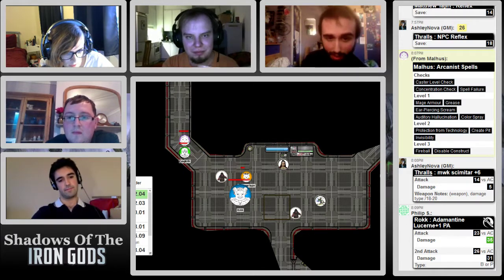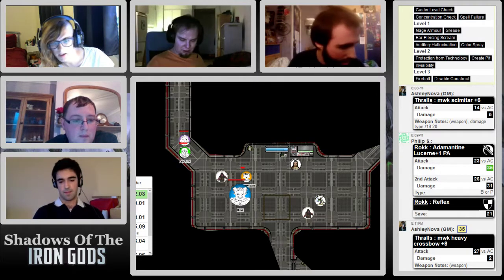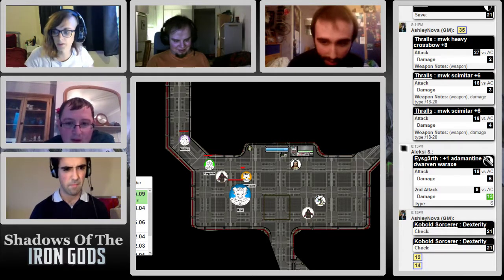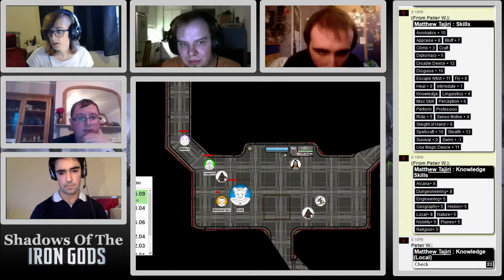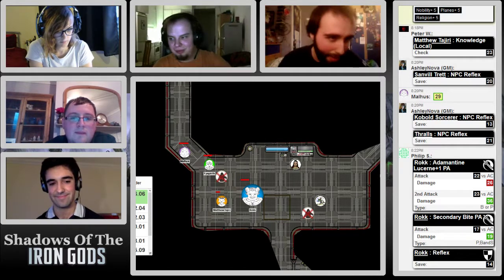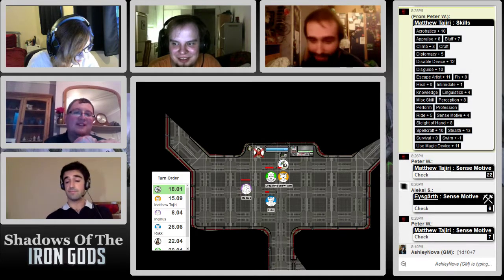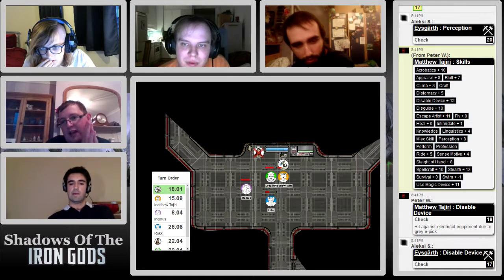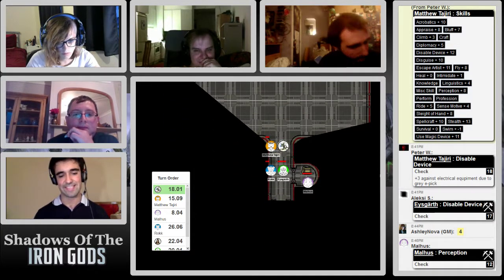Shadows of the Iron Gods - Episode 19, Part 2